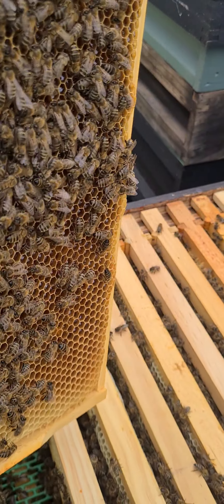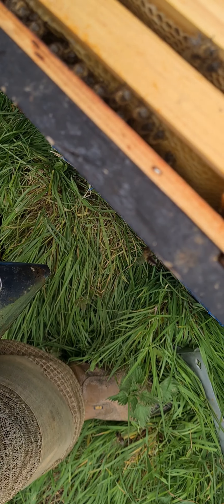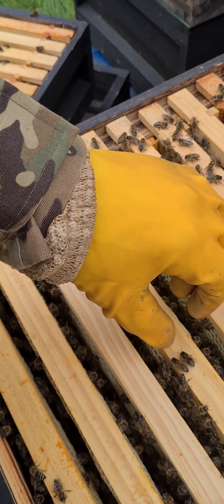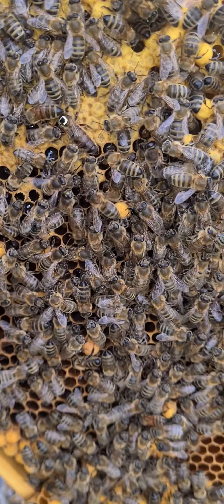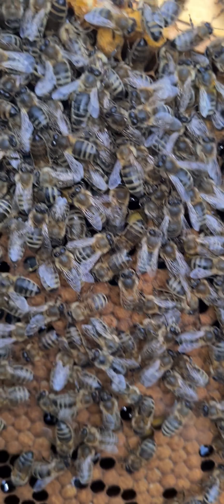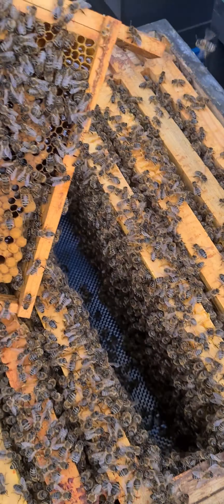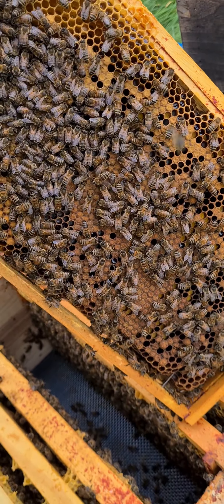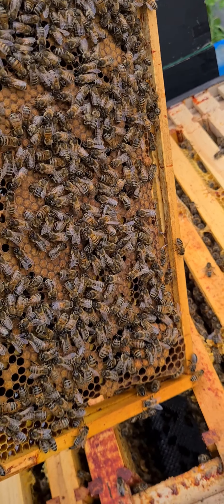First Rapeseed Site Check S+ 18.04.23